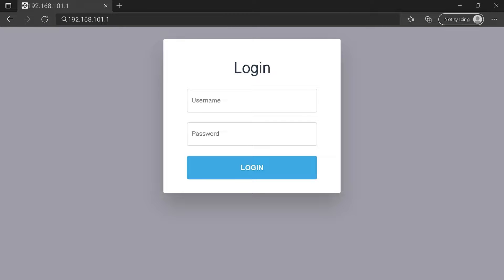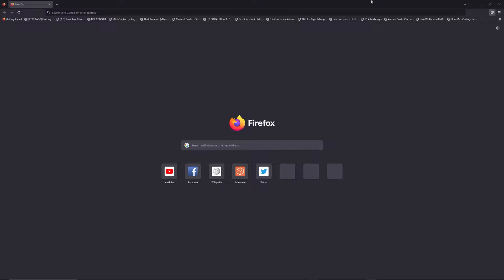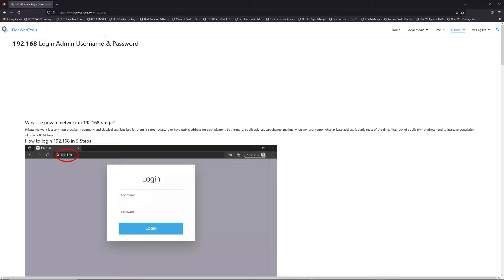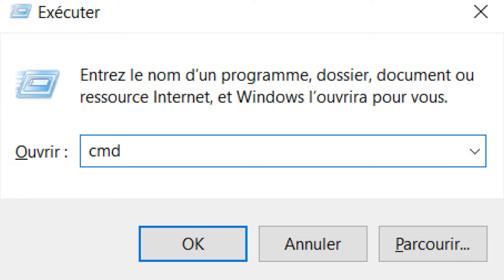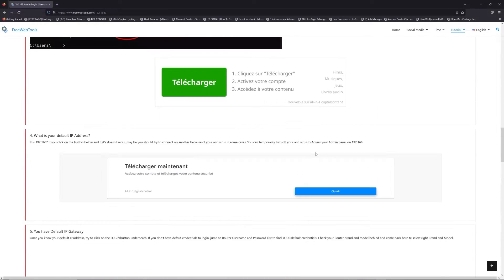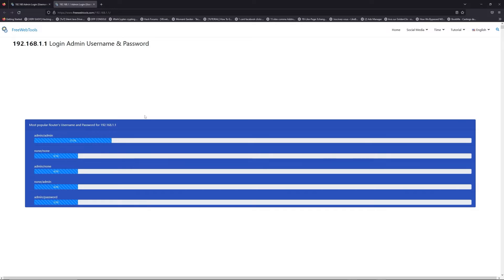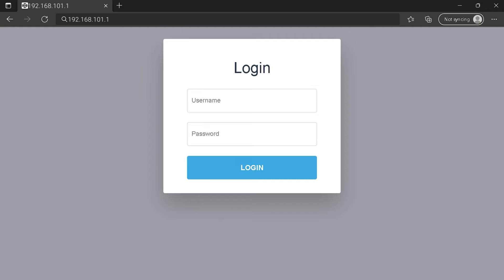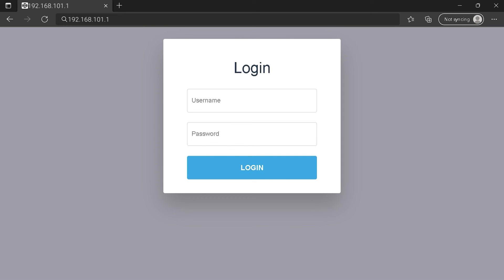00:00 Check your Router Manual for 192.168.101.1
00:40 Find your default credentials of 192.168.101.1
00:55 Get your default IP Address
01:30 Go to to get your default credentials
02:05 Connect to 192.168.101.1 IP Address
02:31 Type your credentials to connect on 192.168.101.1